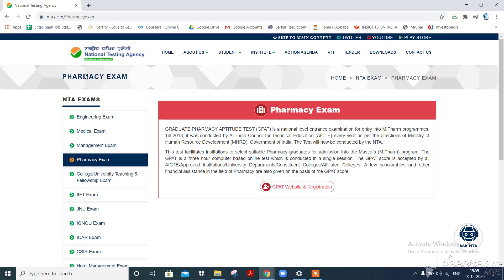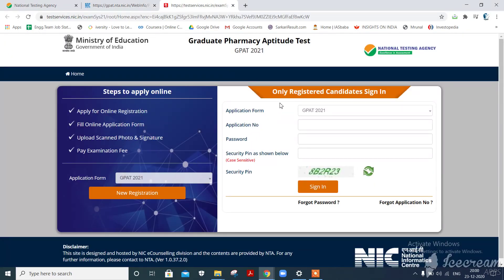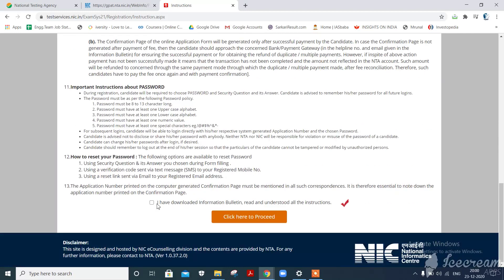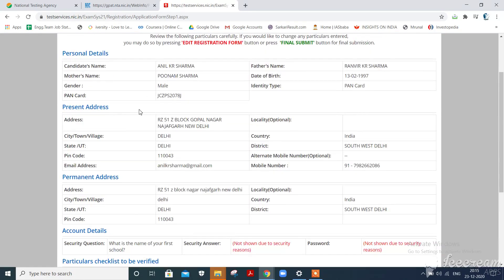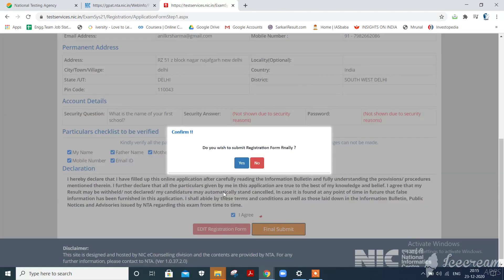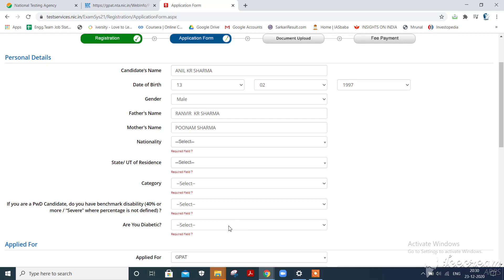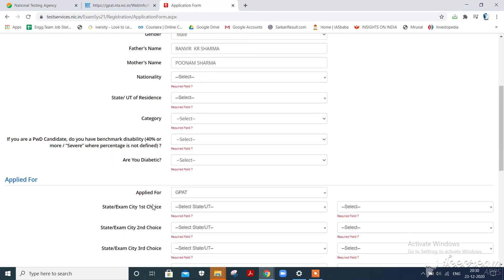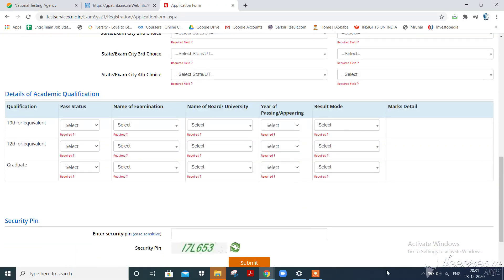HOW TO FILL GPAT 2022 APPLICATION FORM ONLINE || PHARMA CARE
THIS VIDEO IS ALL ABOUT THE FILLING ONLINE APPLICATION FORM
 Here you can know all interesting facts about  pharmacy .
its my pleasure to give you information which will help you to grow in pharmacy field  .

PHARMACOLOGY MCQs 1 RECOMMENDED FOR GPAT